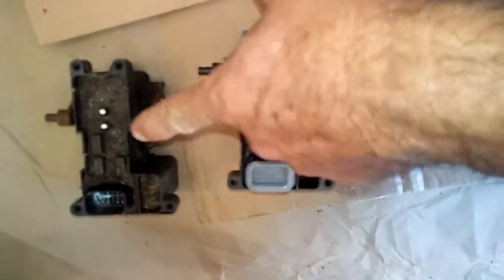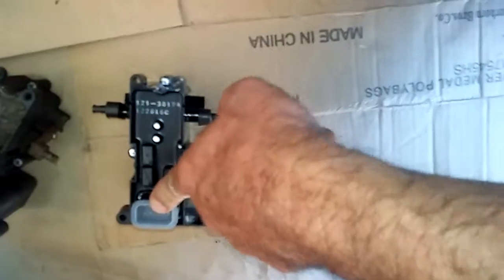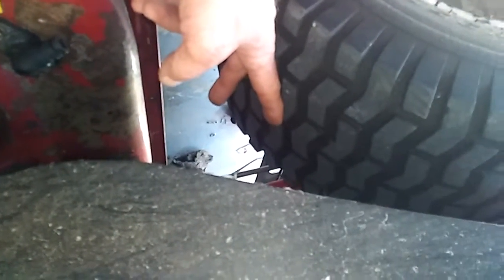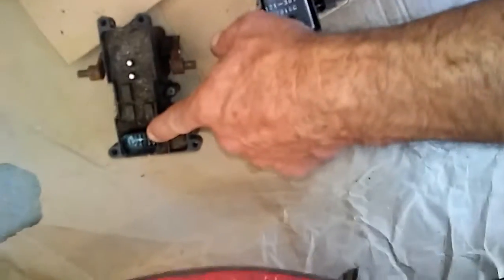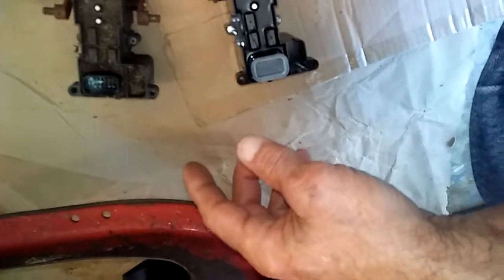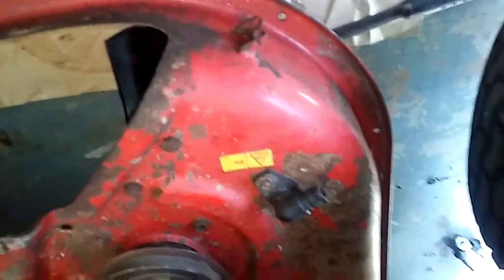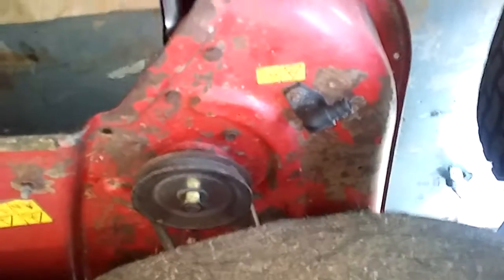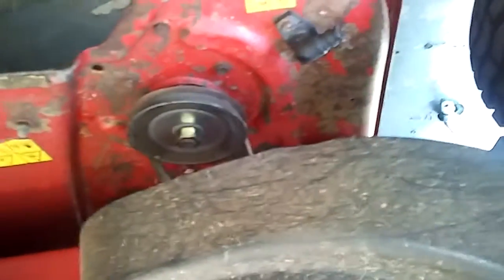20171111 112801 Keep it Clean